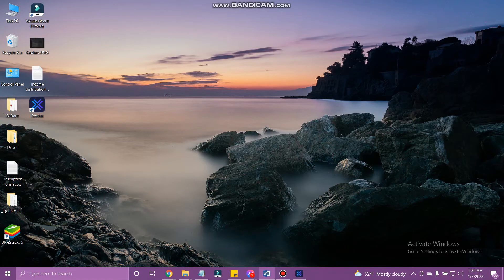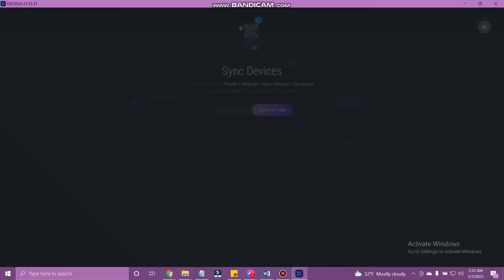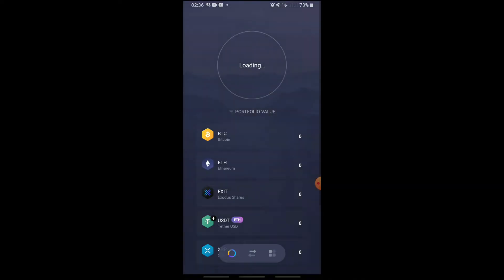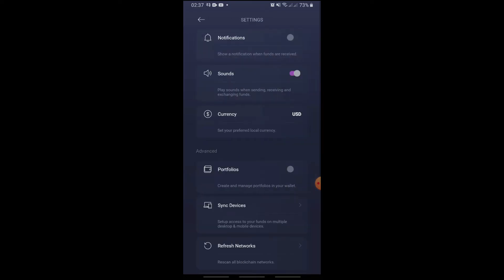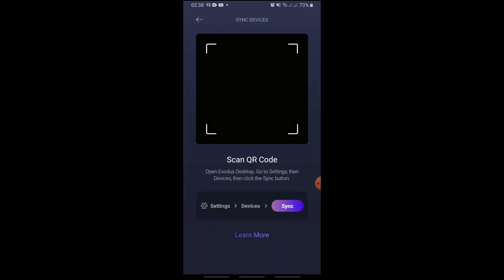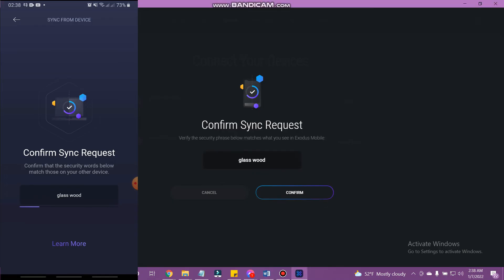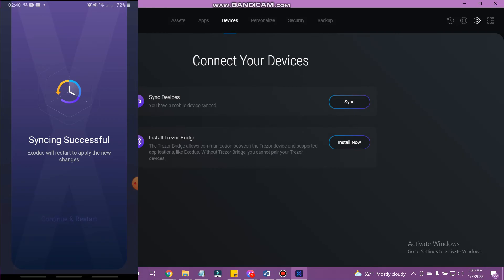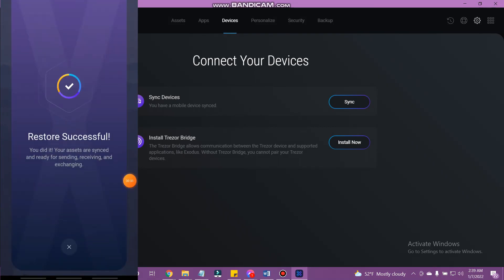How to Sync Exodus Wallet to Desktop with Exodus Mobile App 2022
Exodus Wallet is a virtual wallet for cryptocurrencies. Unlike other wallets, it functions offline. Therefore, you as a user will have complete control over your funds. Also, the Exodus Wallet is secured with three layers of security.

In this video, I will show you how to sync Exodus Wallet to desktop.

To sync Exodus Wallet to the desktop, you must scan the QR Code on your desktop with your phone. When you sync the devices, make sure that the pairing words match.

Down below are the steps to Sync Exodus Wallet To Desktop:

STEP 11: Scan the QR Code on your desktop
STEP 12: Make sure the words match on both desktop and phone
STEP 13: Tap Confirm (On Desktop)
STEP 14: Tap Continue & Restart (On Phone)

0:00 - Intro
0:24 - How to sync Exodus Wallet to desktop
1:48 - Outro

Hey EveryOne!